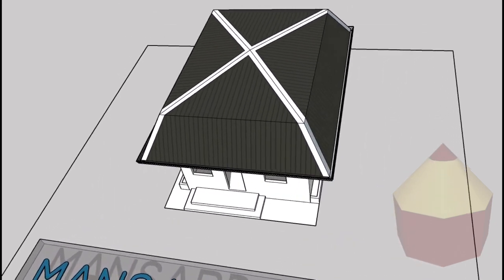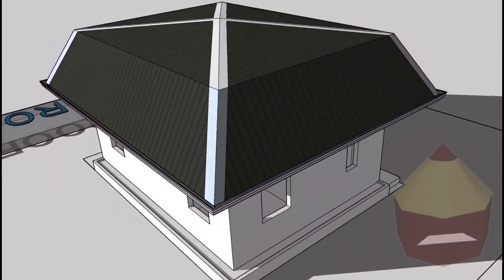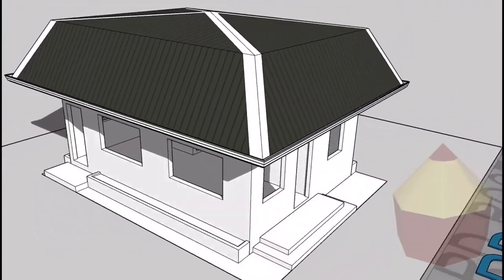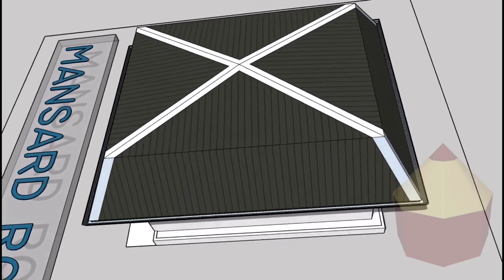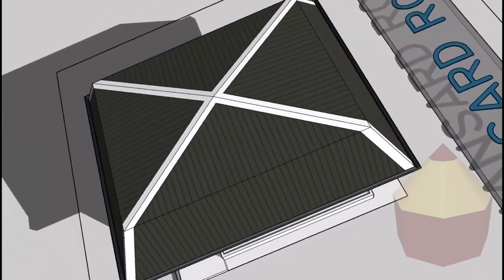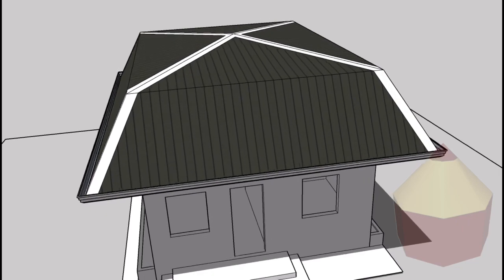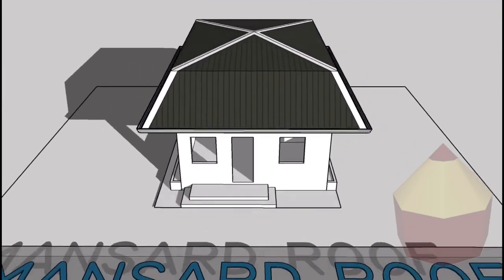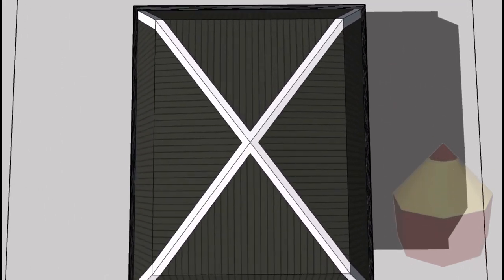What is a Mansard Roof?